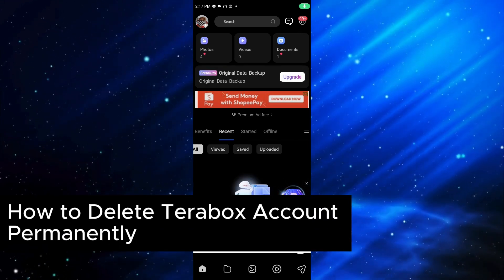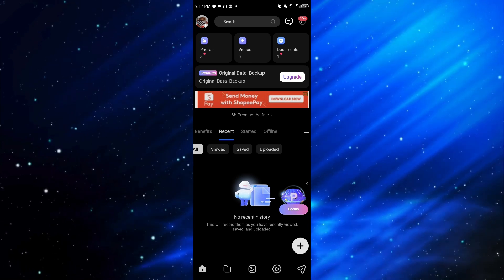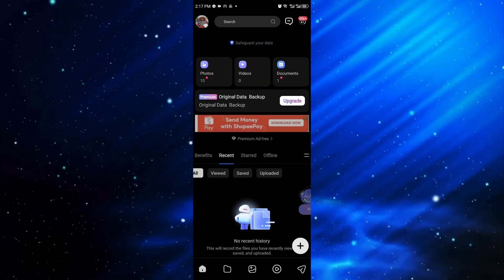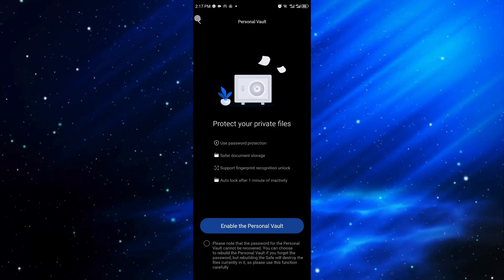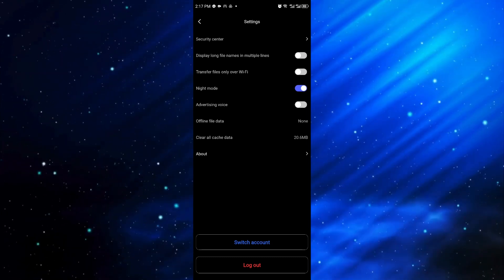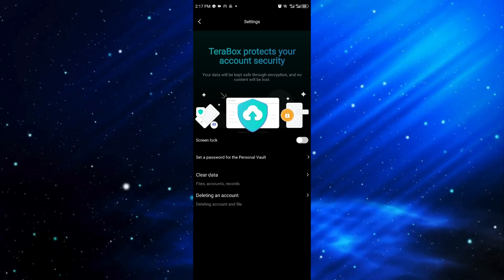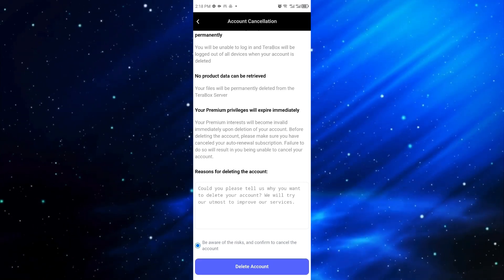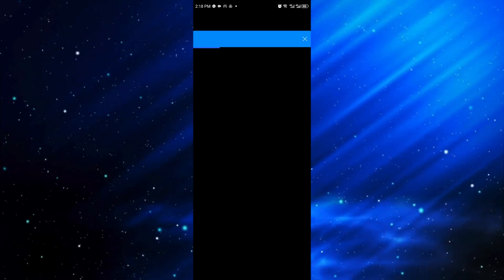How to Delete Terabox Account Permanently 2024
Searching for a guide on How to Delete Terabox Account Permanently 2024? We've got a video for you! This video will provide a detailed explanation of How to Delete Terabox Account Permanently 2024. Watch our video and learn this easy process.